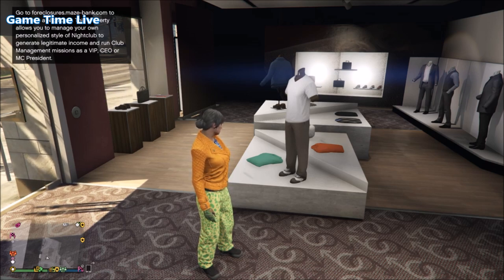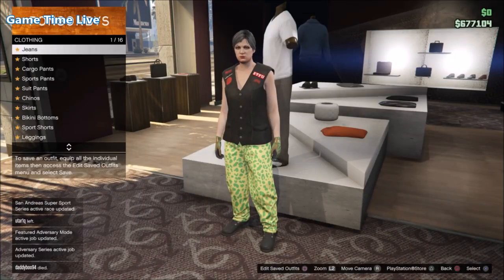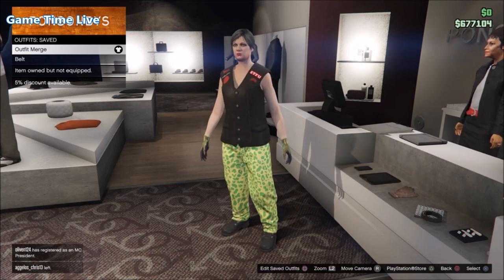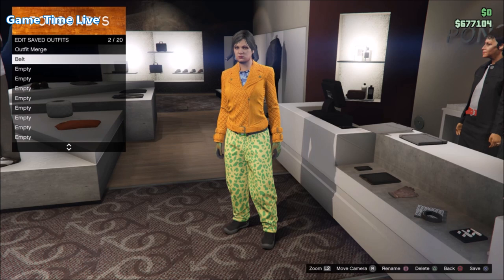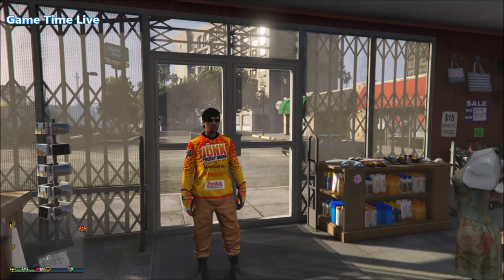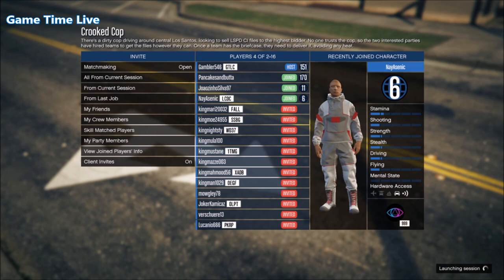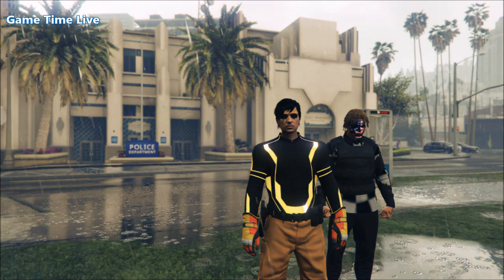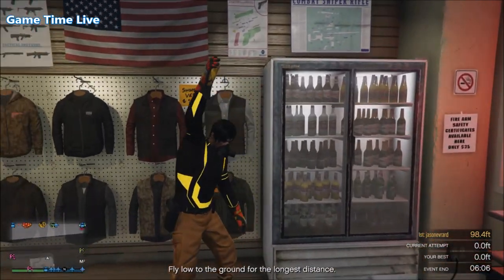GTA5 I *NEW* Merge Cop Belt On ANY Outfit + Outfit Tutorial! (Transfer Glitch) *MALE*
❤️ Open Me! ❤️
GTA5 I NEW Merge Cop Belt On ANY Outfit + Outfit Tutorial! (Transfer Glitch) *MALE* Merge Components

💛 Transfer Glitch: (5:25)

💙 Music used in this video:
gravy beats

💜 Inspired/founder by: Unphased Gaming & The Community

❤ Did you like it? So➜ Drop 1 Like